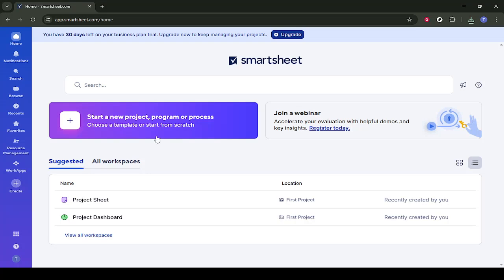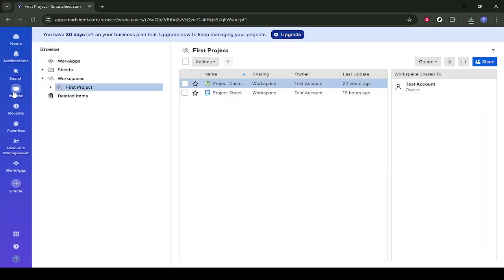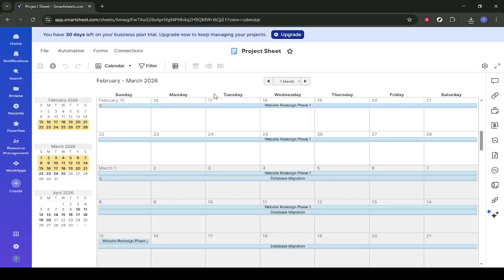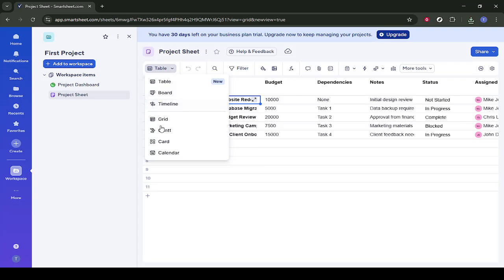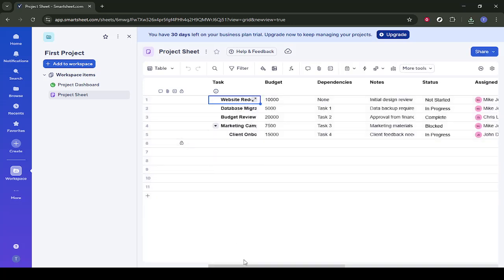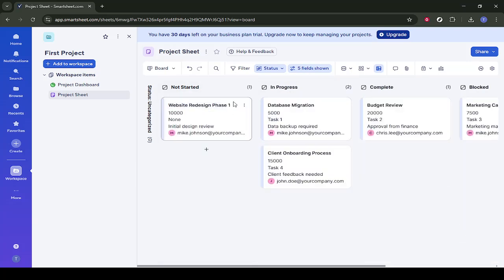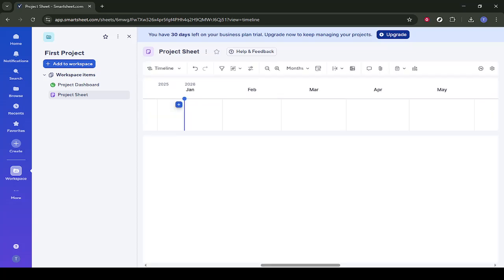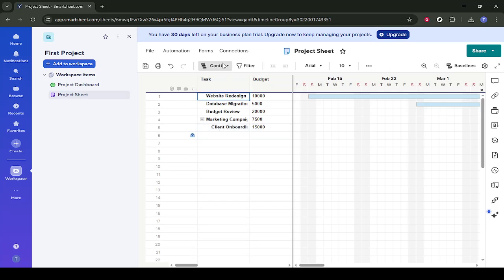How To Use Smartsheet Dynamic Views [2026 Guide]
In today's video we cover: smartsheet dynamic views, smartsheet tutorial, smartsheet tips, project management tools, dynamic views guide, how to use smartsheet, smartsheet features, project tracking smartsheet, workflow management tips, smartsheet for teams, smartsheet basics, dynamic views explained, productivity tools, collaboration software, smartsheet templates, visual project management, smartsheet overview, enhancing productivity, project planning smartsheet

-Google Drive
-Google Meets
-Google Sheets
-Google Chrome
-Google Forms
-Google Gmail